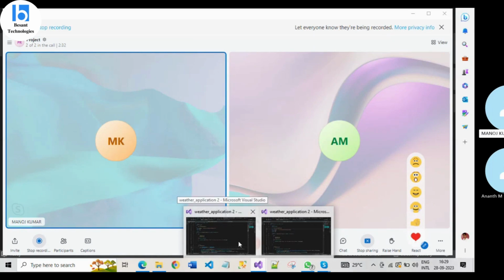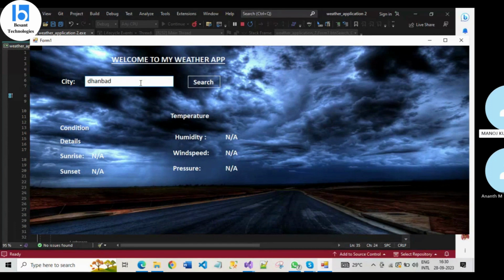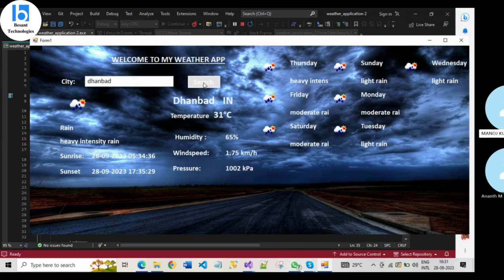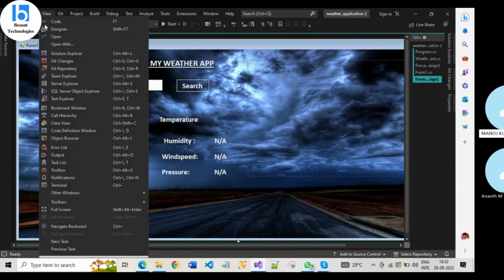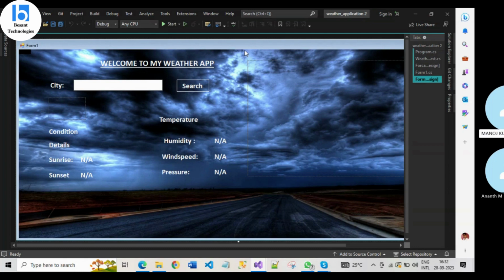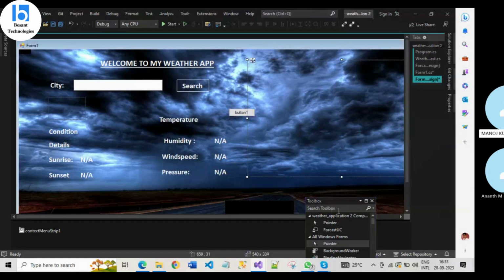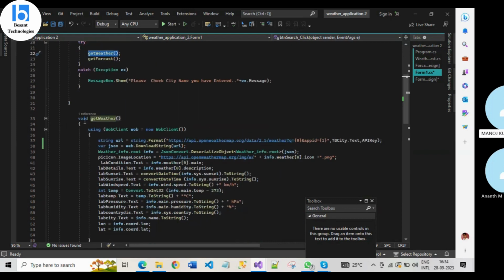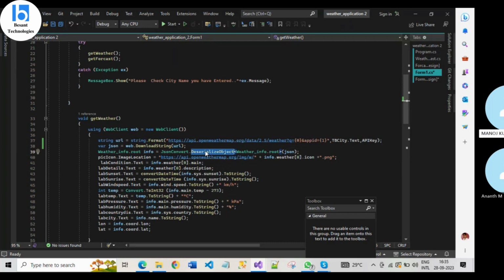Our Student Manoj Explained the Project about Weather Application using ASP .NET🔥Besant Technologies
Our Student Manoj Explained the Project about Weather Application using ASP .NET🔥 | Besant Technologies Marathahalli.

We Offer 100% job-guarantee courses (Any Degree / Diploma Candidates / Year GAP / Non-IT . Any Passed Outs).

Besant Technologies Marathahalli,
No. 43/2, 2nd Floor, VMR Arcade,
Silver Springs Layout,
Munnekollal Varthur Main Road,
Near kundalahalli gate signal,
Marathahalli, Bengaluru,
Karnataka 560037.